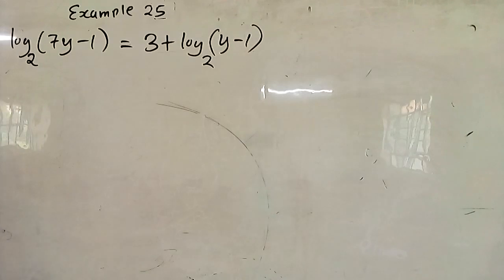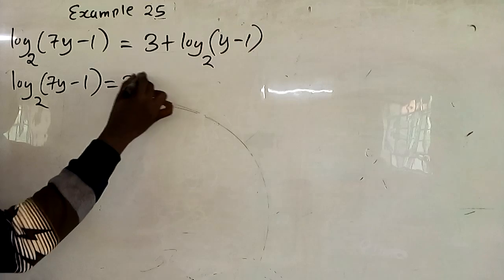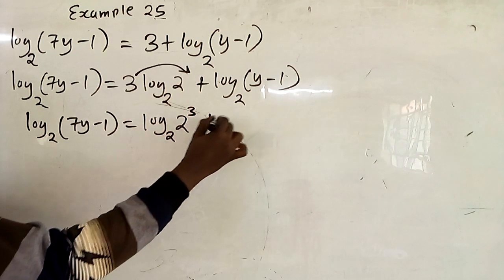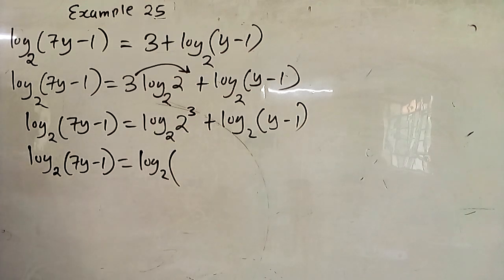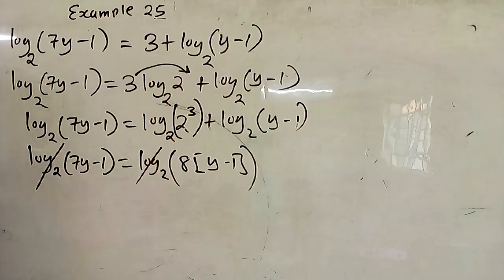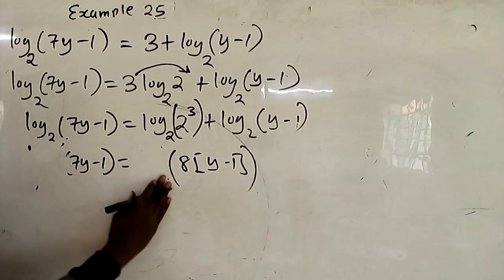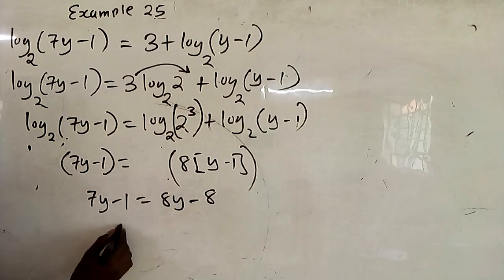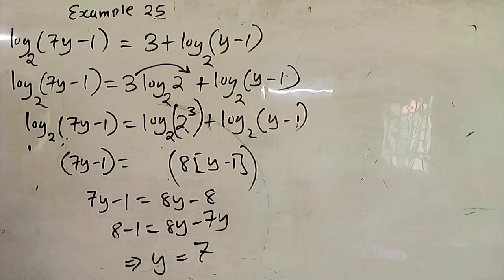Logarithmic Equations: Example 25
Example 25
   Solve the following logarithmic equation
〖log〗_2 (7y-1)=3+〖log〗_2 (y-1